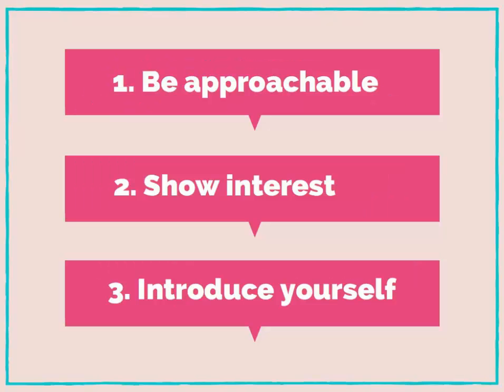Video 10: Conversation Tips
Conversation tips